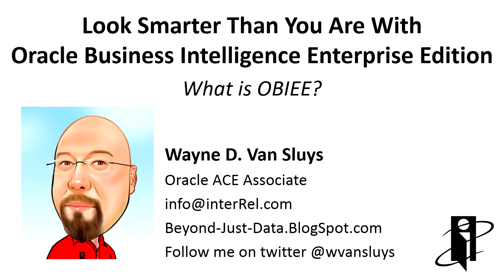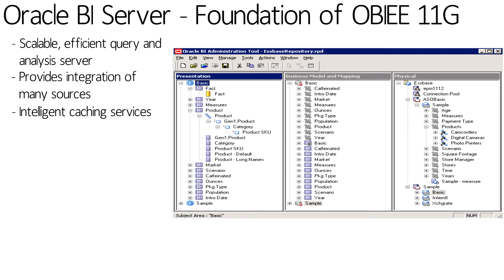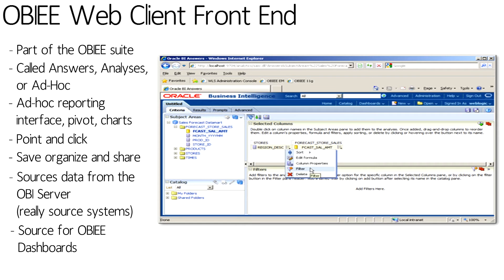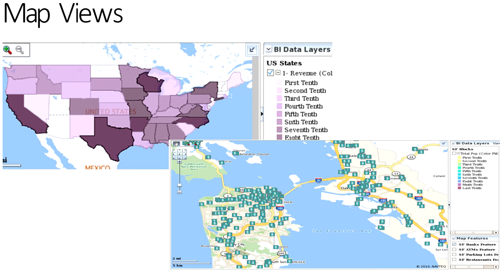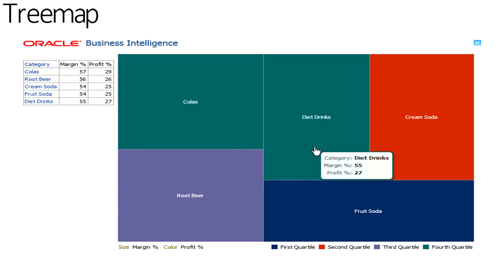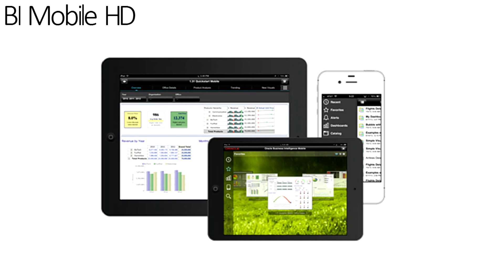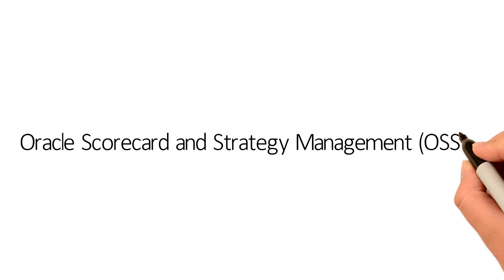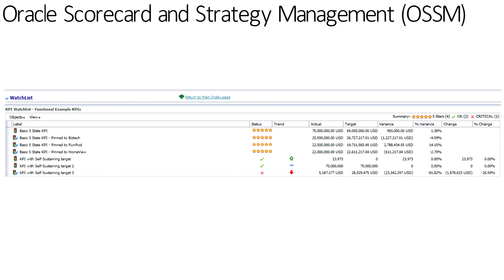What is OBIEE?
interRel presents Look Smarter Than You Are with Oracle Business Intelligence Enterprise Edition: What is OBIEE?

OBIEE is a wonderful tool containing rich, visual features. Learn about all it has to offer from interRel's Wayne Van Sluys, an Oracle ACE Associate!